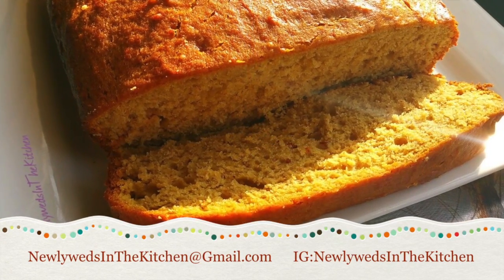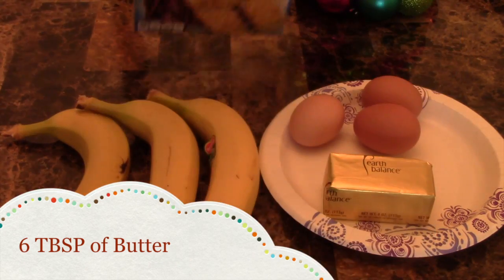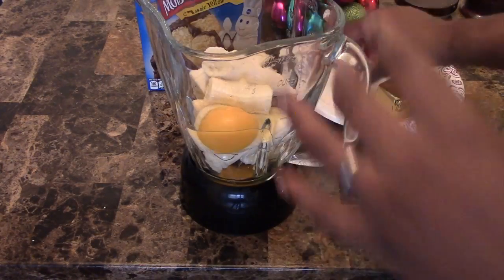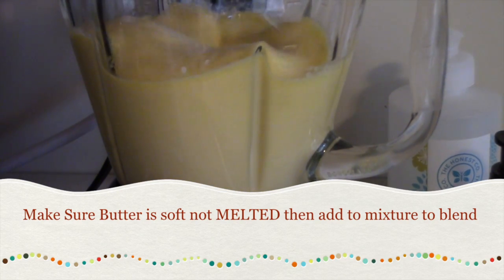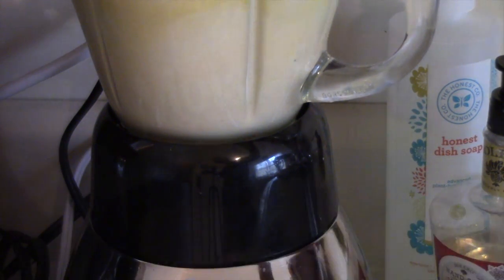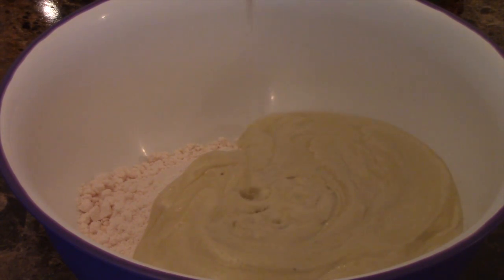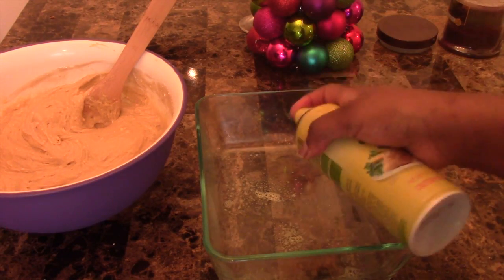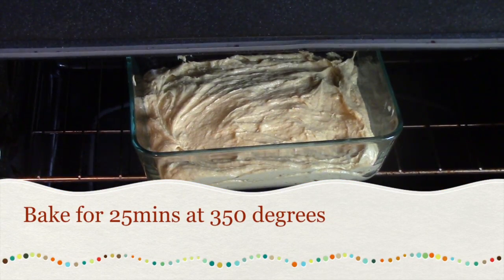Quick & Easy Banana Bread (Pen Banan)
This video is about Quick & Easy Banana Bread